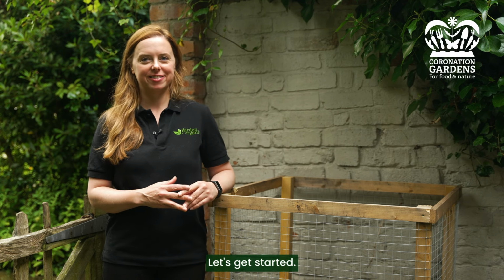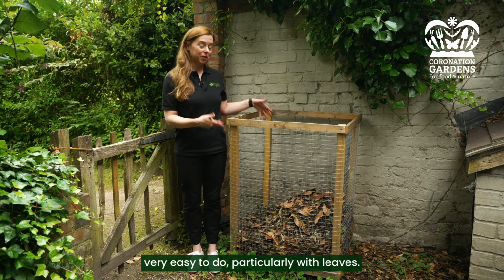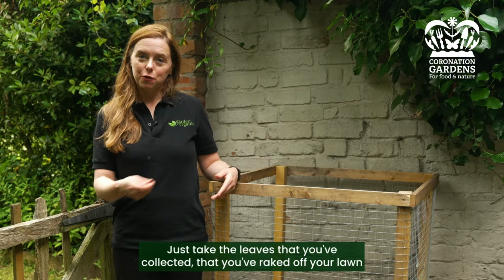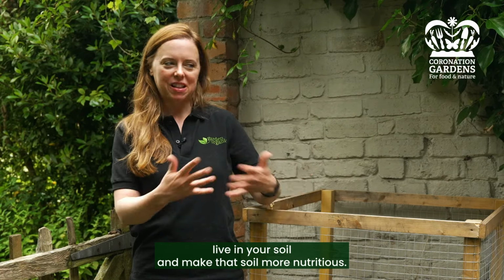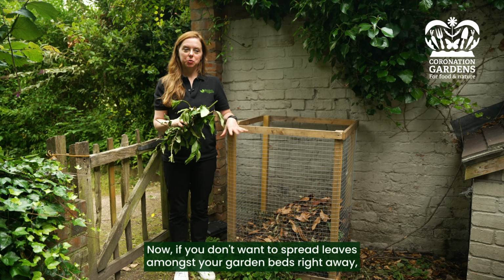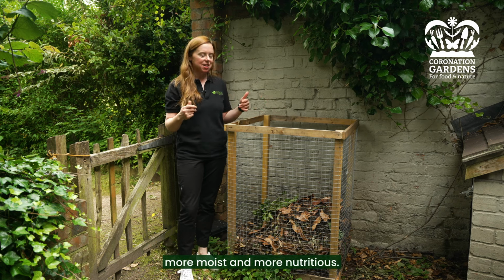How to make leafmould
Our Shropshire Compost Demonstration site, at the  @WildlifetrustsOrg Cut Visitor Centre, is packed with inspiration and advice about composting. Come for a visit, or watch Wallis show you how to make leafmould in this short how-to video.

To find out more about leafmould, head

And to discover more about the Coronation Gardens project, go